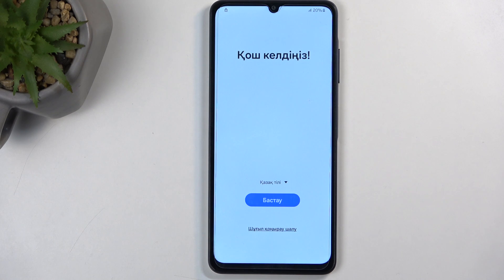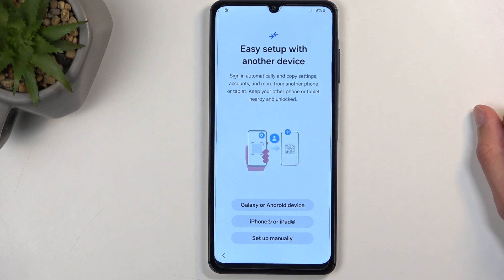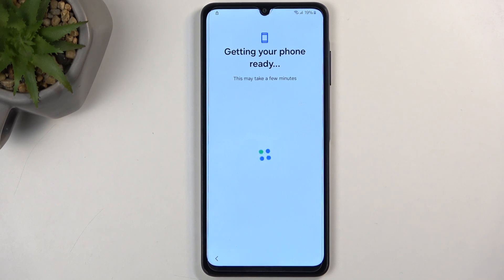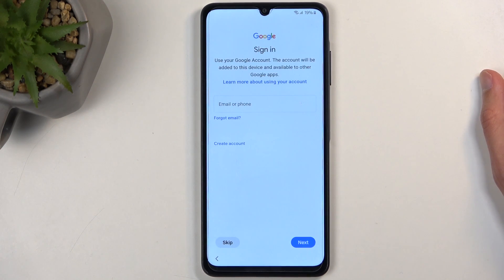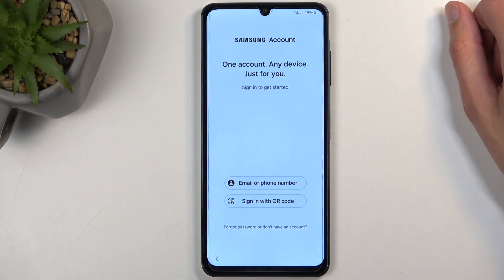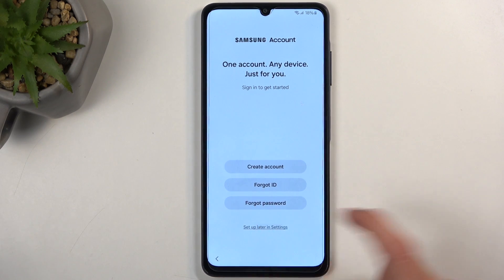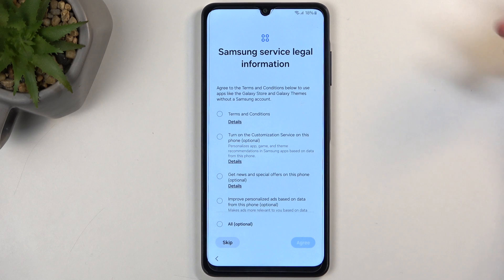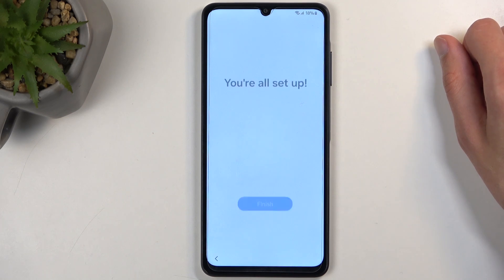How to Set Up SAMSUNG Galaxy A06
In this video, we’ll guide you through the setup process for your SAMSUNG Galaxy A06. From choosing your language to connecting to Wi-Fi and signing into your Google account, we’ll help you get your phone up and running. Follow these easy steps to configure your device and start using it right away.

How to configure SAMSUNG Galaxy A06?
How to set up your SAMSUNG Galaxy A06 for the first time?
How to initialize SAMSUNG Galaxy A06?